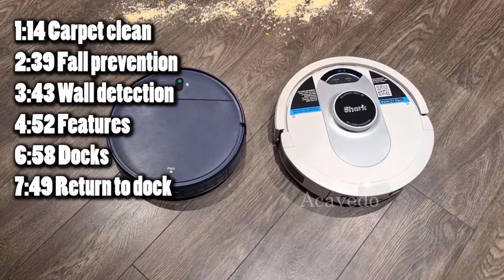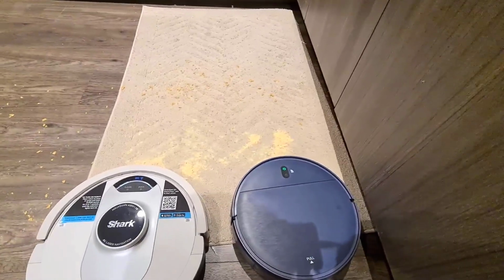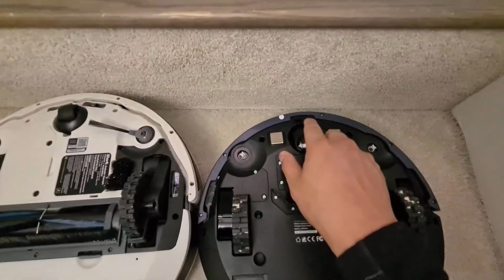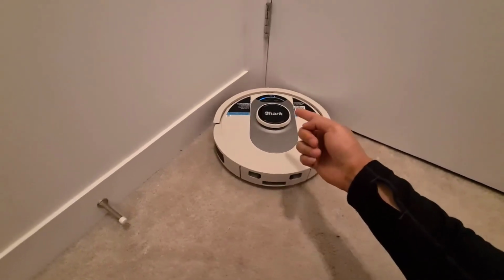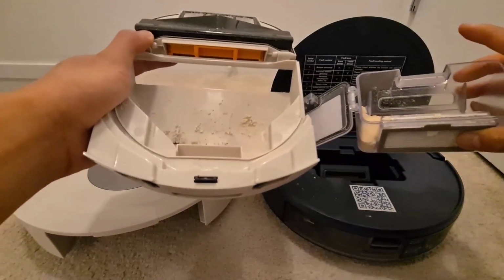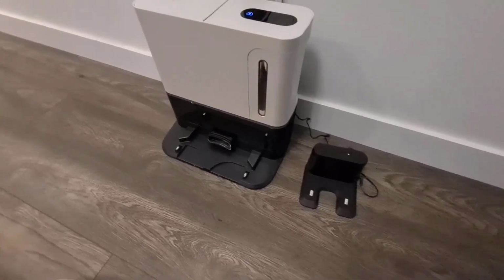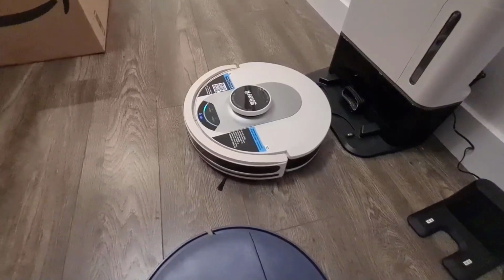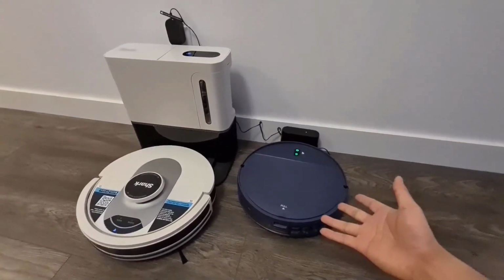Shark AI Ultra Voice Control Robot Vacuum Review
Shark AI Ultra Voice Control Robot Vacuum
B09T4YZGQR

INCREDIBLE SUCTION: Powerful Shark suction picks up dirt and debris on all floor types—tackling even the toughest of messes in your home.SharkClean App & Voice Control
NO SPOTS MISSED: With Matrix Clean, the robotic vacuum cleans in a precision matrix grid taking multiple passes over dirt and debris for whole home, deep cleaning coverage.
IT EMPTIES ITSELF: The bagless, self-emptying base holds up to 60 days of dirt and debris. The bagless base does not require any additional purchase of disposal bags like traditional auto empty robots.
SELF-CLEANING BRUSHROLL: Digs deep into carpets and directly engages hardwood floors pulling up debris, hair, and dirt from all surfaces in your home – engineered to pick up more hair and is anti-hair wrap.
PRECISION HOME MAPPING: 360° LiDAR vision quickly and accurately maps your home so your robot can methodically clean detecting and avoiding objects in its path, day or night, adapting to everyday changes in the home.
PERFECT FOR HOMES WITH PETS: With powerful vacuum suction, Shark’s self-cleaning brushroll, and self-empty system the robot captures pet hair, dirt, and debris with ease.
HANDS-FREE CONTROL: Set a cleaning schedule, initiate on-demand cleaning, or activate cleans all with sound of your voice using Amazon Alexa or Google Assistant.